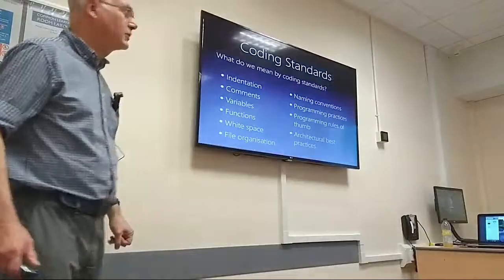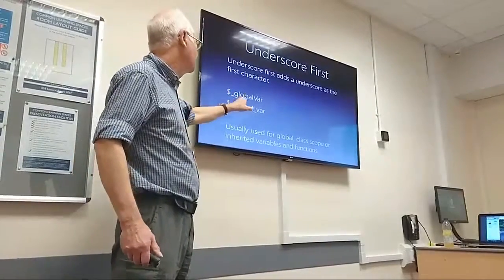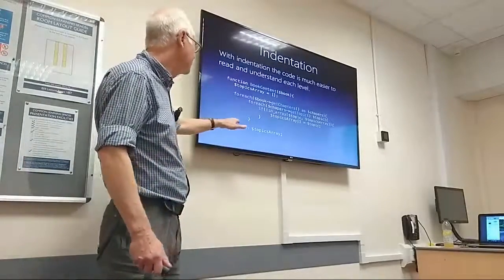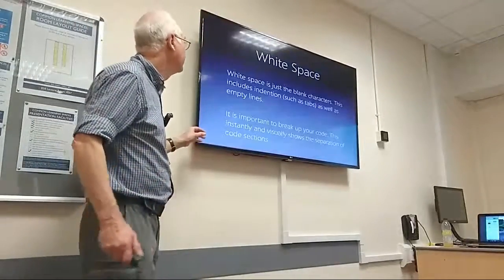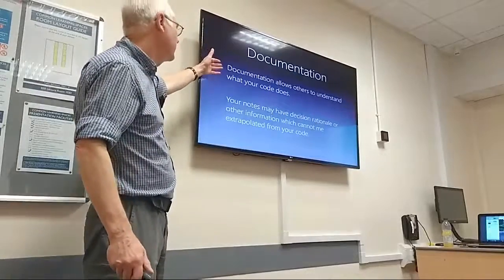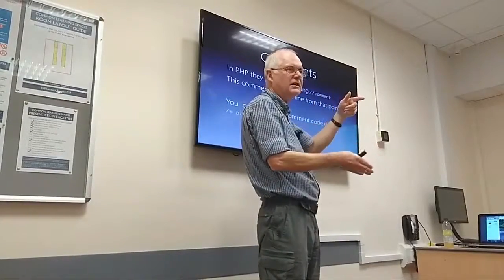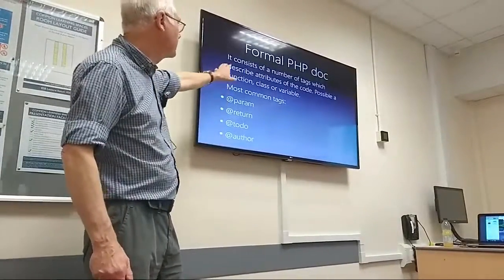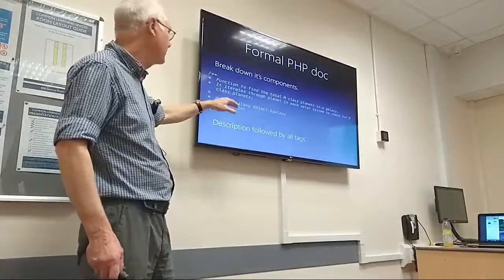Comp2203: Week3 Session2